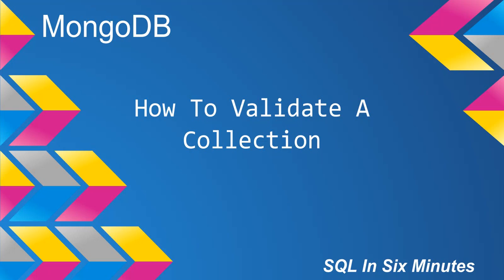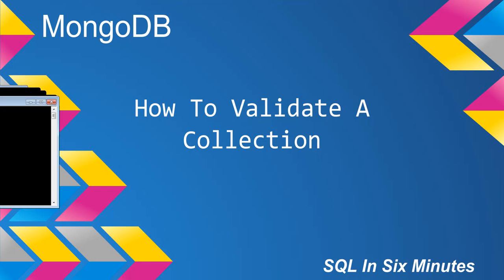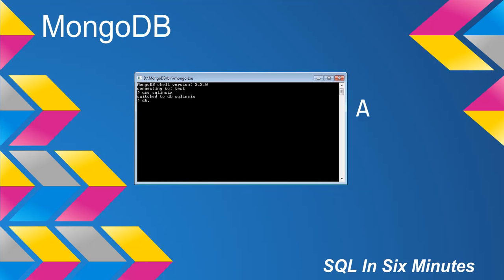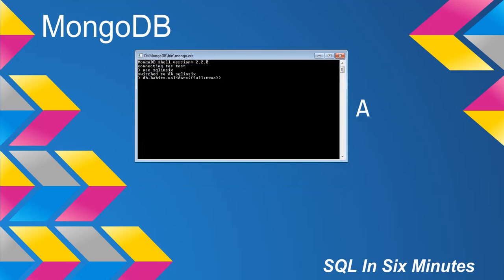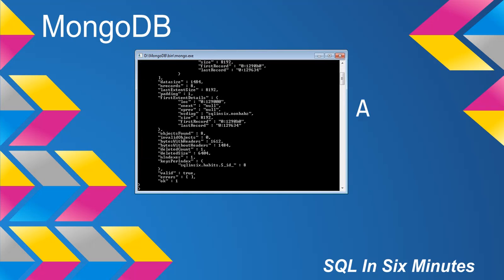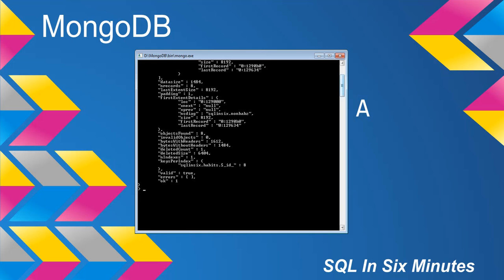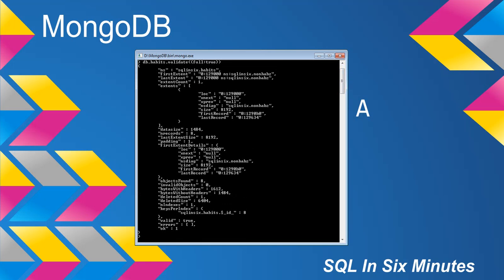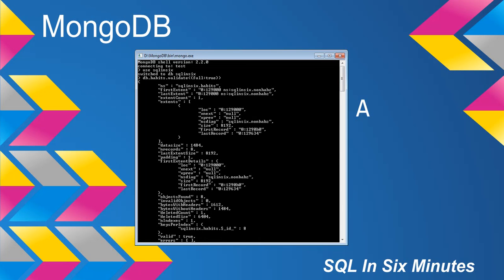MongoDB: How To Validate A Collection